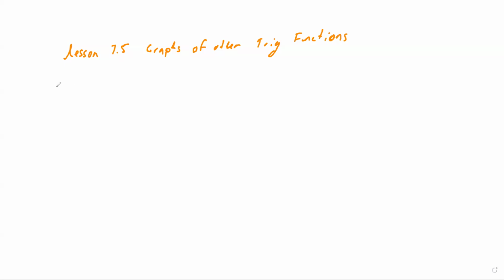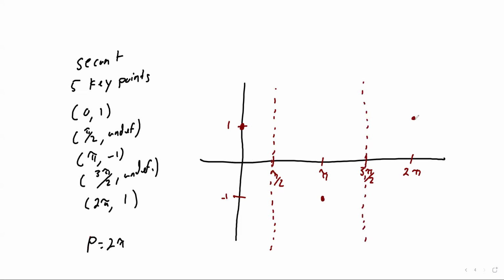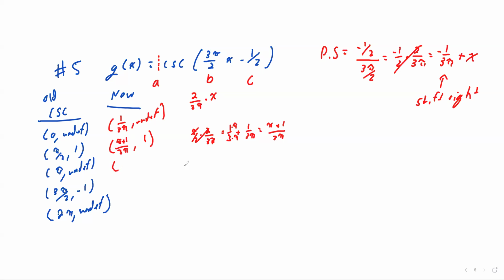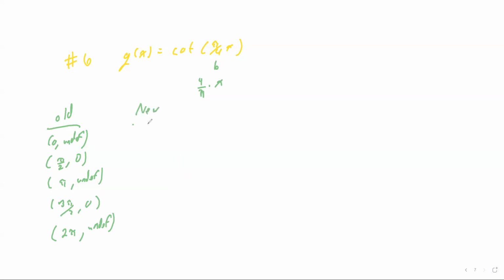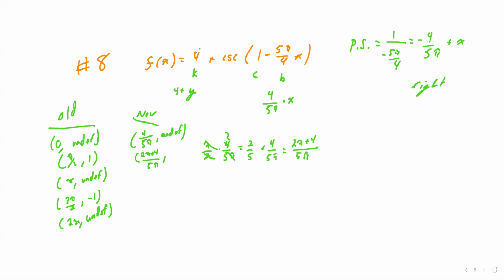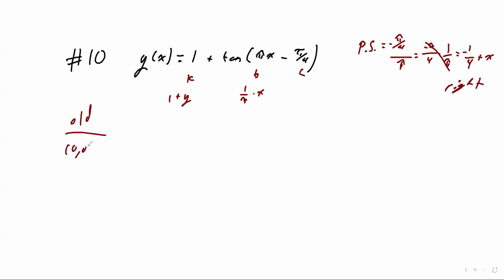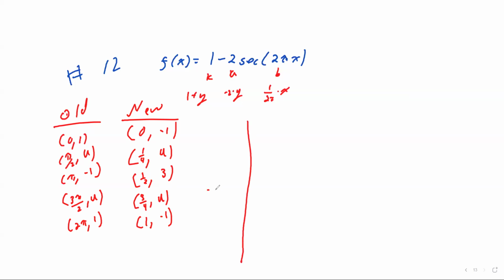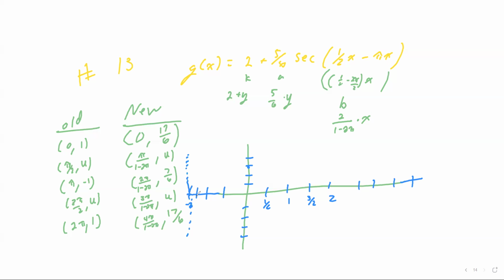Pre-Cal 7.5 Graphs of Other Trigonometric Functions